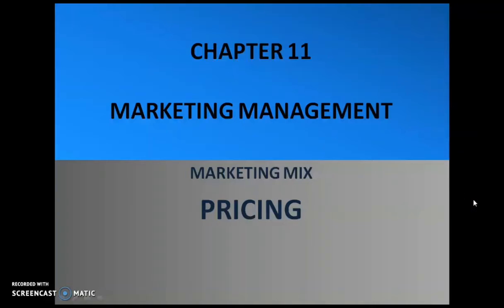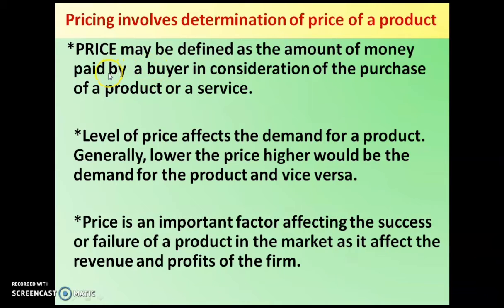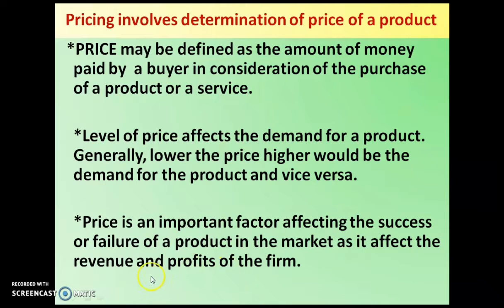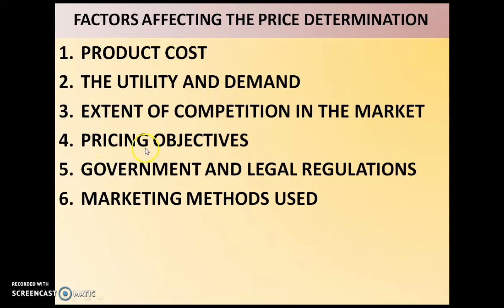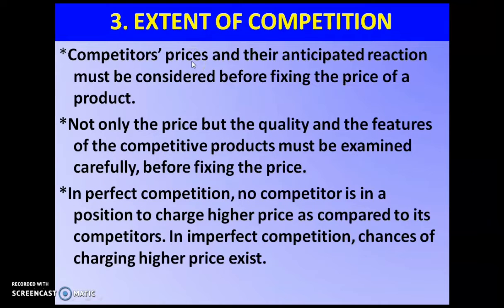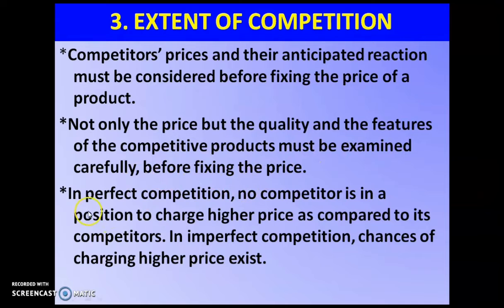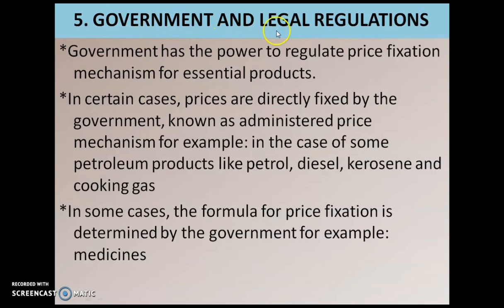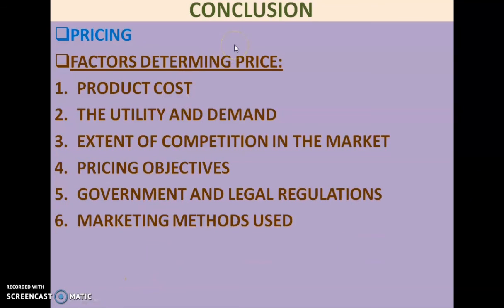LECTURE VIDEO:Business Studies